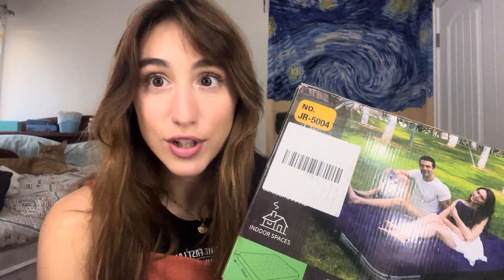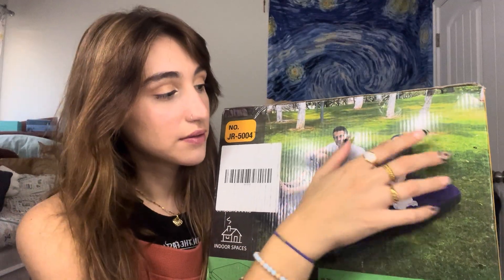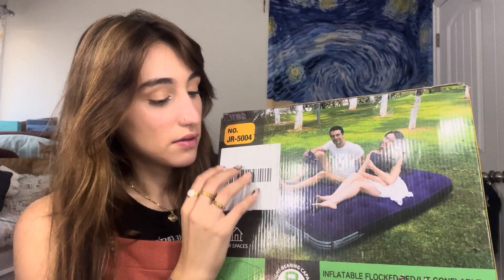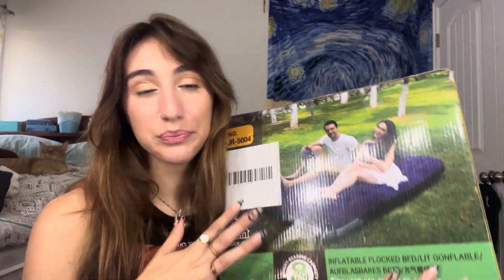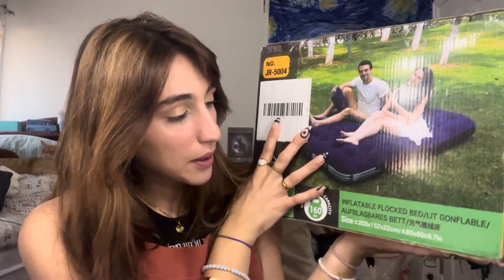Asmr// Giant Temu Haul + Sticker Tapping (soft-spoken)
AnaSunshine